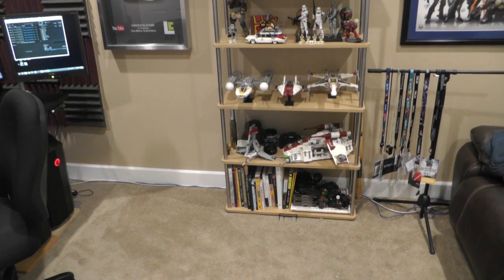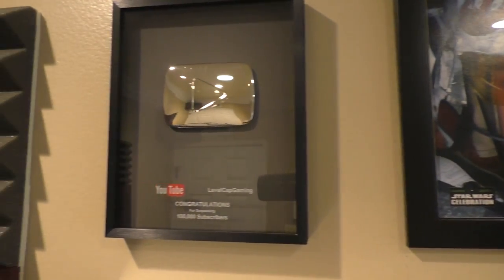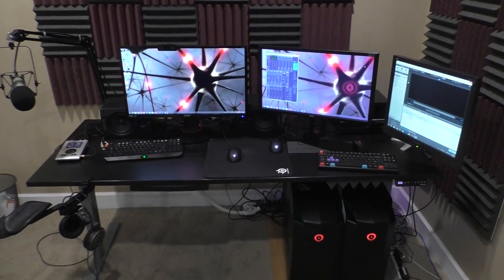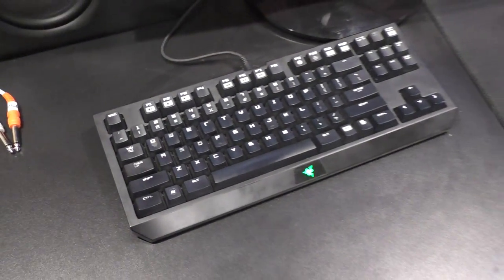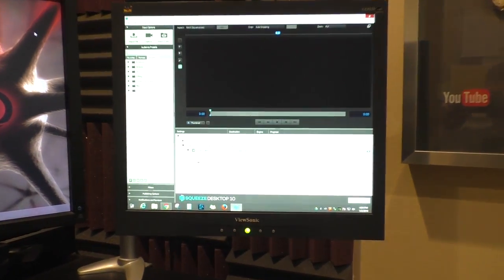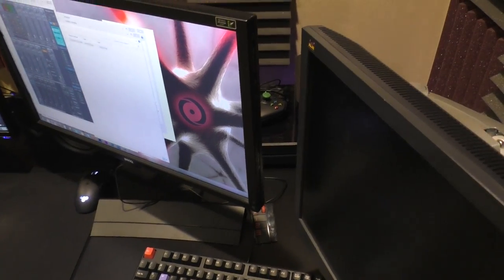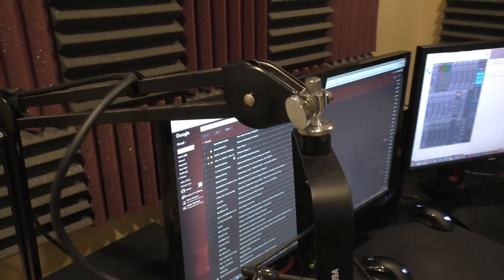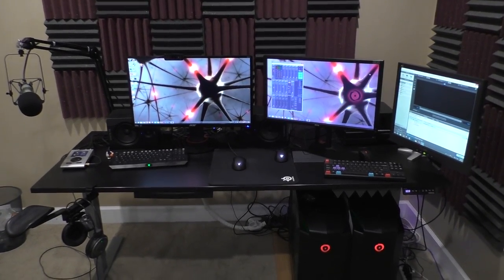Ultimate Gaming PC Setup - LevelCap's Office Tour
Office Hardware:
Final Mouse
Acer Monitor
BenQ Monitor
RE20 Microphone
RME Babyface Pro
Ergo Rest
Razer Black Widow Keyboard
Headphones ATH-700X
Mouse Bungie
ergotron arm

Hey guys.